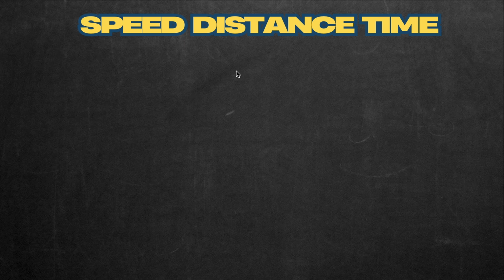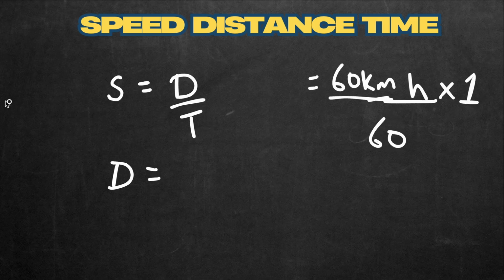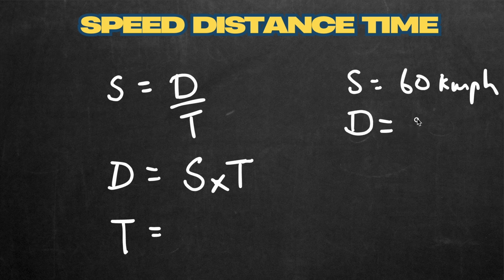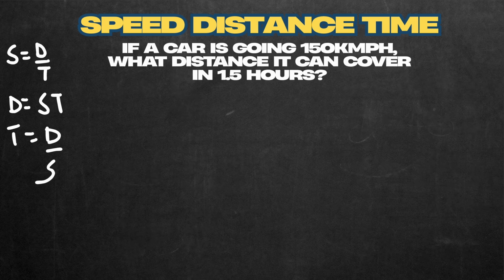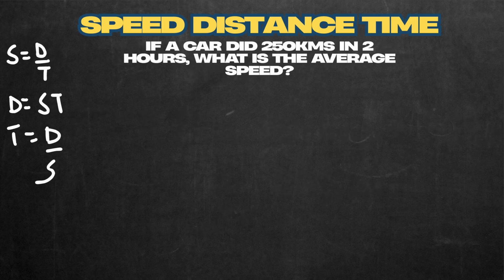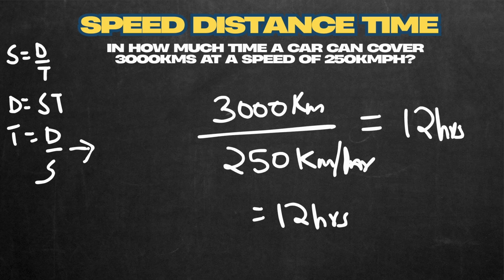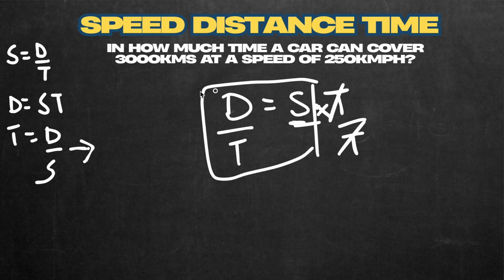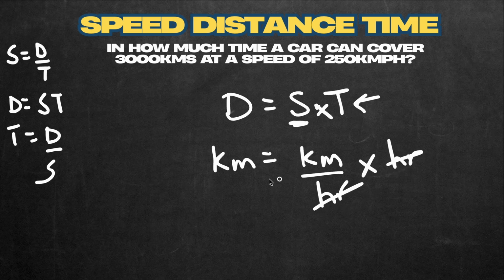Ep34 Speed Distance Time - Math Beyond Borders 🧮MBB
📘 Welcome to Math Beyond Borders!

In this video, we dive deep into one of the most essential and commonly tested topics in math: Speed, Distance, and Time. Whether you're a middle school student building your math foundation or an entrance exam aspirant preparing for competitive tests, this lesson is packed with clear explanations, problem-solving strategies, and practice questions to boost your confidence.

🚀 What You'll Learn:

The core formula: Speed = Distance ÷ Time

How to rearrange the formula for different types of problems

Tips and tricks to solve questions quickly in exams

Real-world applications and word problems

🔍 Perfect for:
✔️ Middle School Math Students
✔️ Entrance Exam Prep (Olympiads, NTSE, SSC, etc.)
✔️ Students revising core concepts with clarity

⏱️ Don’t forget to pause, rewind, and try the examples yourself! Practice is key to mastering these concepts.